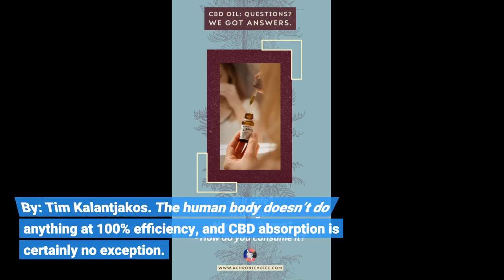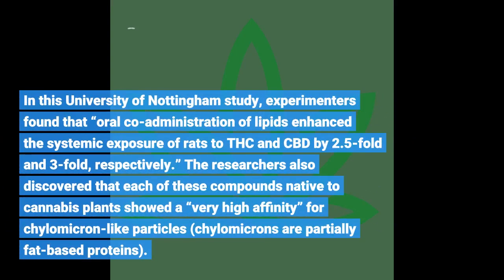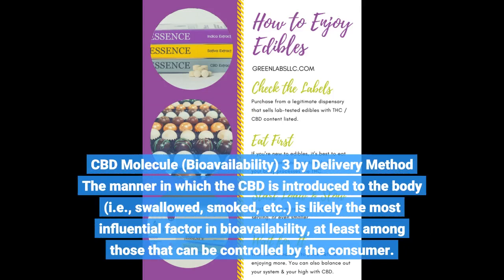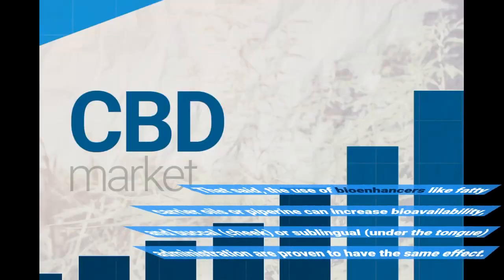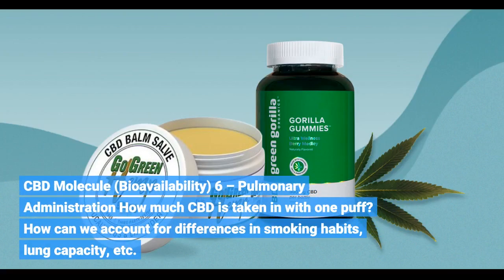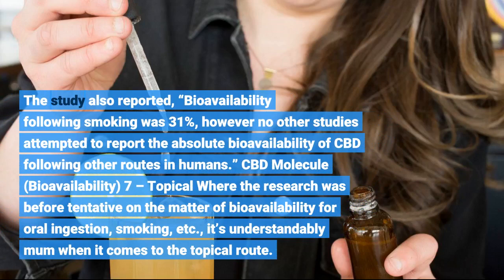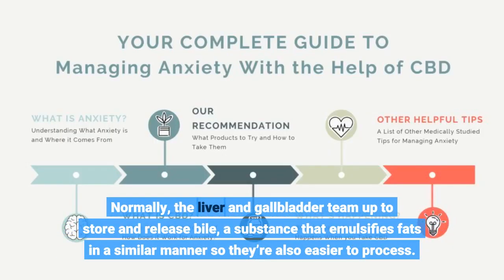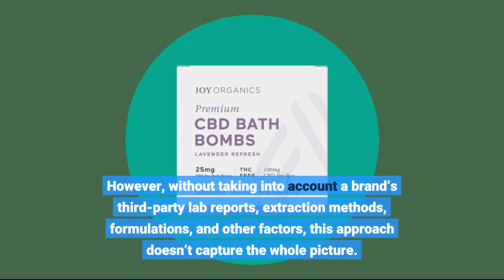CBD Molecule, Best ways to Boost Your CBD Absorption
By: Tim Kalantjakos. The human body doesn’t do anything at 100% efficiency, and CBD absorption is certainly no exception. It’s easy to complacently ignore the issue of absorption when reading a CBD product’s (or any other supplement’s) label, but remember: what you see isn’t what you get. However, this doesn’t mean you can’t take steps to increase how much CBD is absorbed into your system with each dose. From the foods you take it with to the type of CBD you buy and more, the following guide will show you how you can up your absorption of this health-boosting phytochemical...

This video is presenting CBD news,  but also try to cover the following subject:

-cbd oil
-cbd oil for acne scar
-cbd oil for menopause
-cbd oil for skin care

YouTube is the best place to go when looking for videos about Yoga, Law of Attraction, Nutrition, Aromatherapy and CBD news.

CBD news are obviously something that interests you and other people so I made this video .
Follow our video clips about CBD news and also other comparable topics on:

Now that you have viewed our YouTube vid regarding CBD news has it helped?
Please share on Facebook the vid to help your friends searching for CBD top News :)